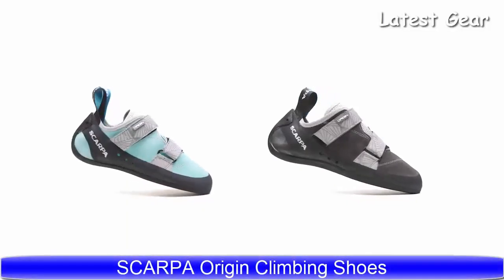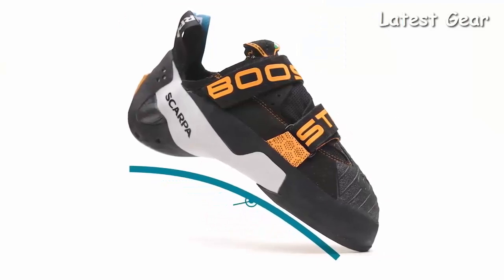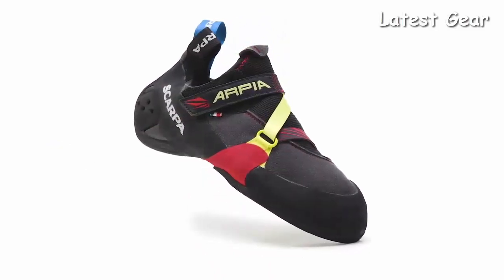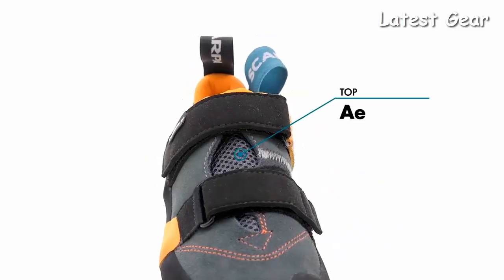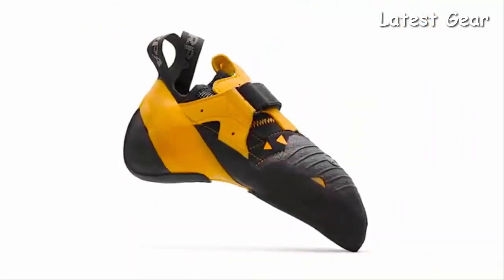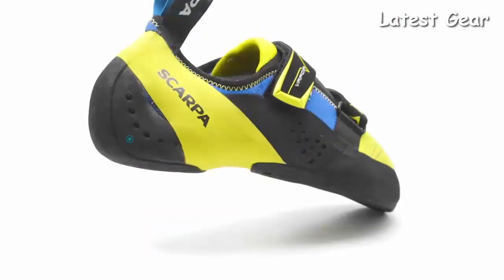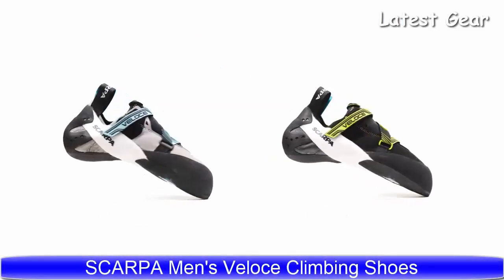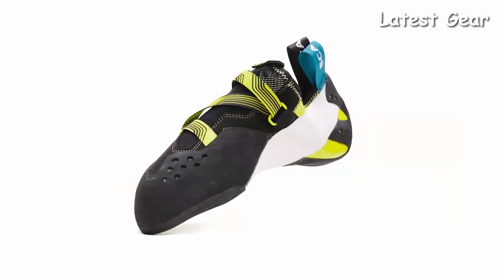Top 10 Best Scarpa Shoes 2023 | Scarpa Climbing Shoes